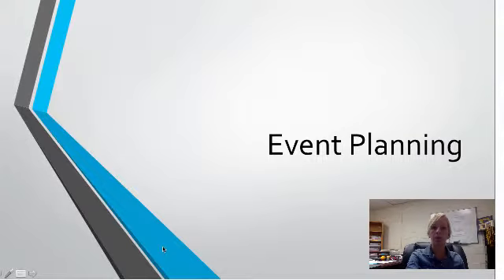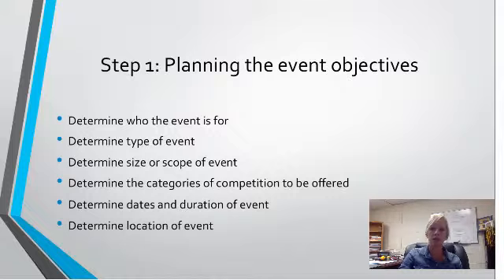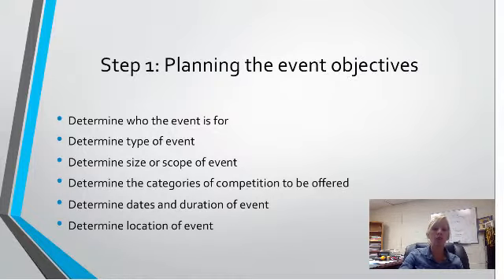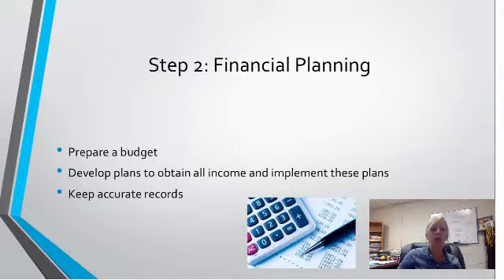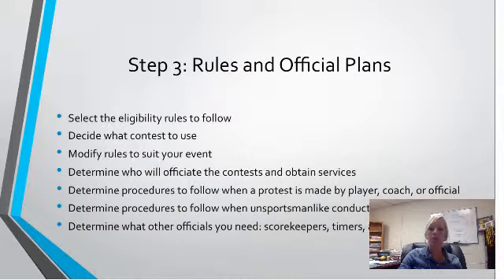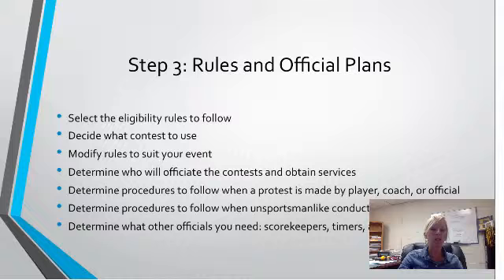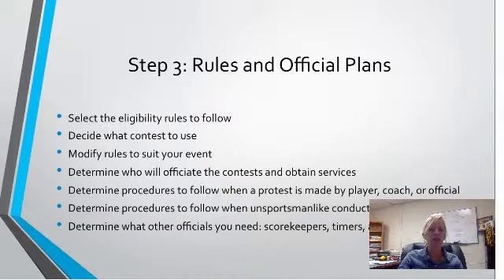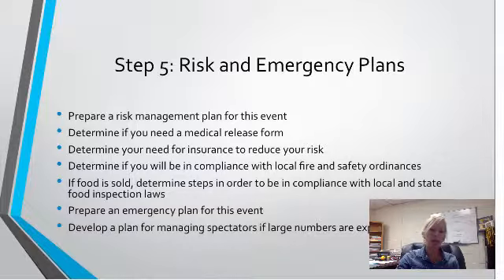Event Planning Part 1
Table of Contents:

00:00 - Event Planning
00:15 - Introduction
01:08 - Step 1: Planning the event objectives
04:07 - Step 2: Financial Planning
05:26 - Step 3: Rules and Official Plans
07:49 - Step 4: Coach development plans
08:29 - Step 5: Risk and Emergency Plans